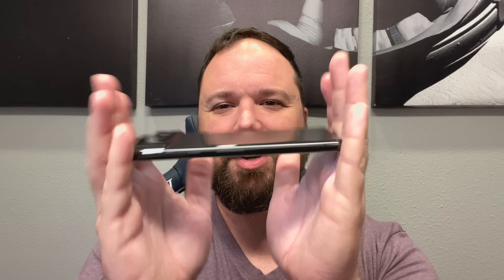Pixel 7 Leads From The Front!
The Google Pixel 7 and Pixel 7 Pro exclusicely use 64-bit apps, which means thate apps run up to 25% faster on the Pixel 7 versus 32-bit apps on other phones, and it also makes the Pixel 7 more secure, more efficient, and the Pixel 7 uses less RAM for apps! All of these reasons make the Pixel 7 an even better buy than it already is!